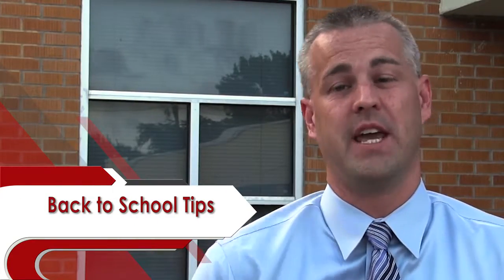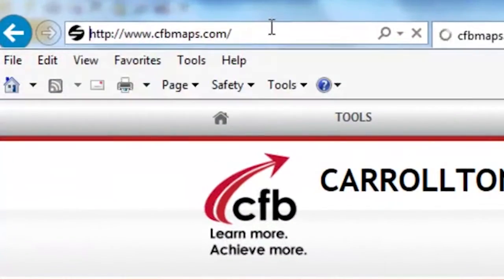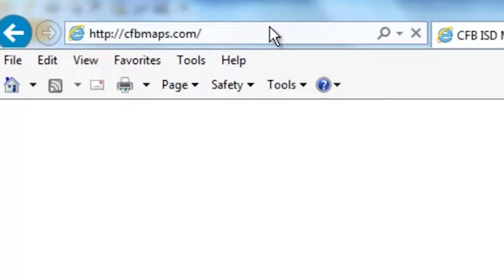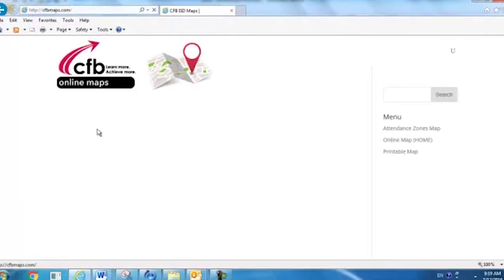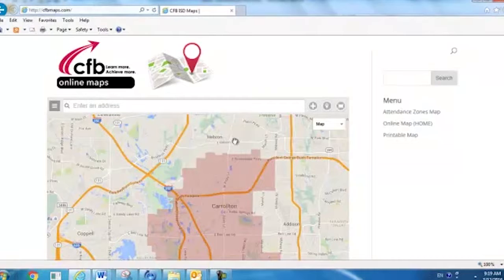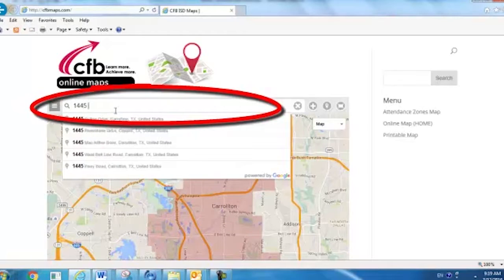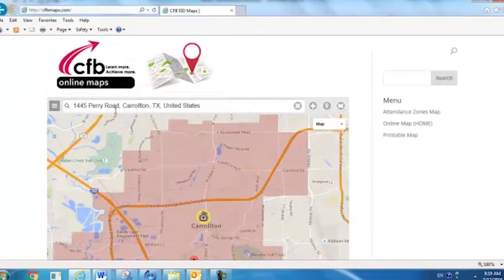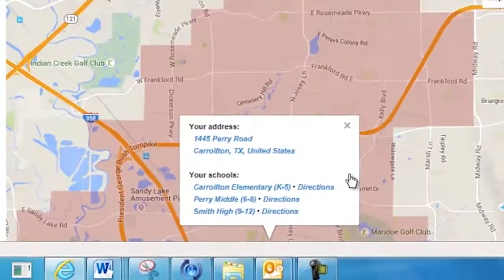Back To School Tip #1 - How to Locate Your School in CFBISD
Find out what school your child should attend in CFBISD according to your home address. This video tells you where to go on our website to find which school your child should attend. This is a great resource for new students in CFBISD.